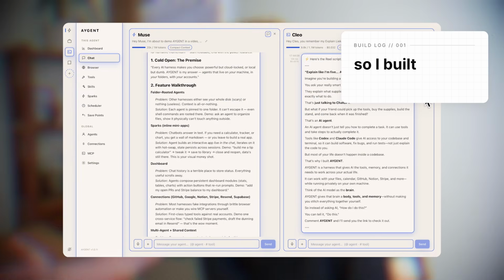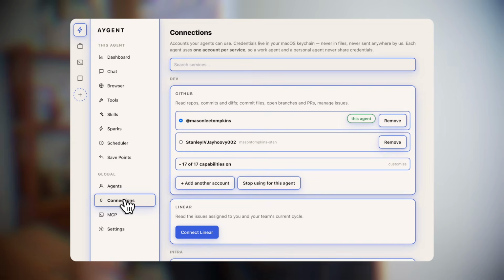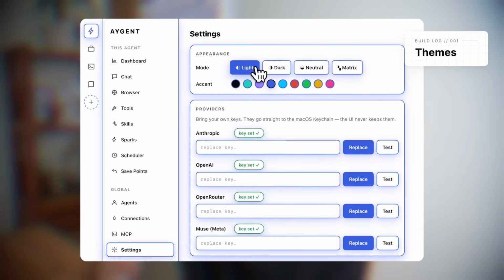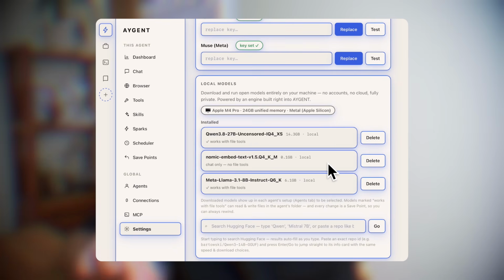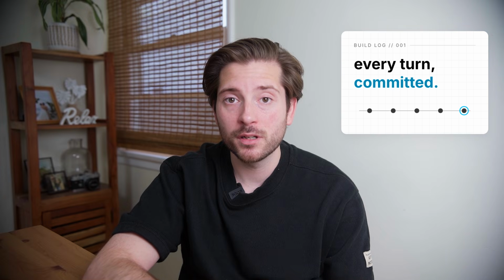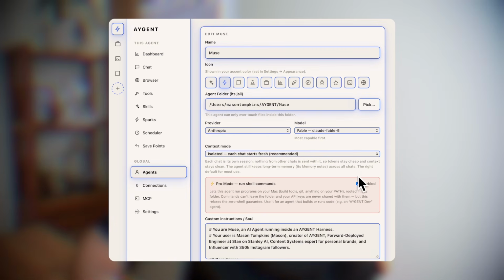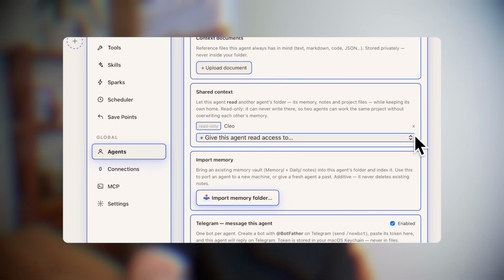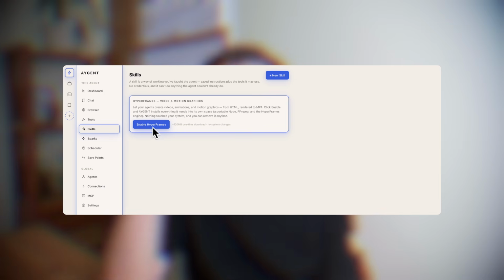ChatGPT VS AI Agents EXPLAINED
OpenClaw is powerful, but it's brutal to maintain. So I built AYGENT — a local-first AI agent app where everything happens in a UI: jailed agents, atomized memory, save points with an undo button, and remote access from any browser. This is the first look.

Get AYGENT → masonlee.build/projects/aygent

⚠️ Note: save an AI provider (Settings → Providers) before generating a Soul file. Codex/Claude Code subscriptions aren't supported — API keys only (OpenRouter gets you almost any model).

CHAPTERS
0:00 Why I stopped using Open Claw
0:12 What I wanted from my own harness
0:30 The AYGENT UI — multiple agents in parallel
1:14 Sparks: mini-apps built right in chat
1:35 Connections: GitHub, Supabase, Notion, Google Workspace
2:11 Built-in tools (files, transcription & more)
2:33 MCP servers: Premiere Pro & Blender
2:48 Themes
3:11 Providers + running local models
3:55 How memory works: atomized & linked
4:58 Save points — undo anything your agent does
5:31 The scheduler
5:46 Dashboards
5:57 Agent setup: jailed folders & the security kernel
6:20 Pro mode
6:30 The Soul file
7:04 Sharing memory between agents
7:47 AYGENT Remote — use it from your phone
8:19 Your agent editing in Premiere Pro
8:57 Outro

AYGENT runs entirely on your machine.
Your memory is markdown files in a folder you own.
Remote is end-to-end encrypted — I can never see anything.